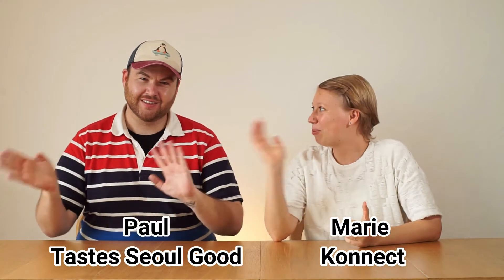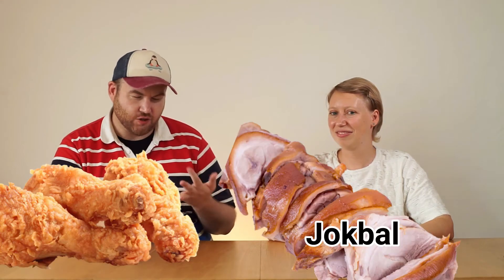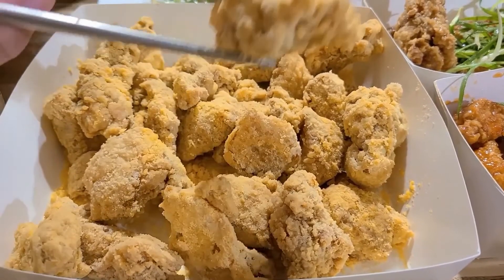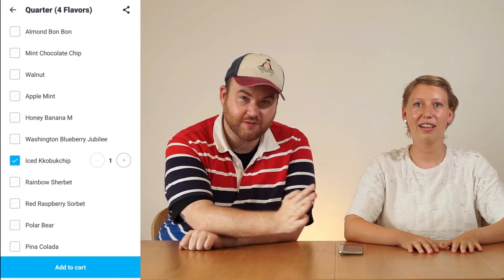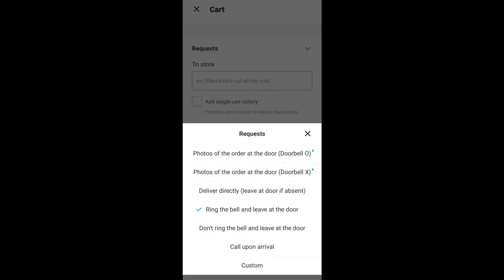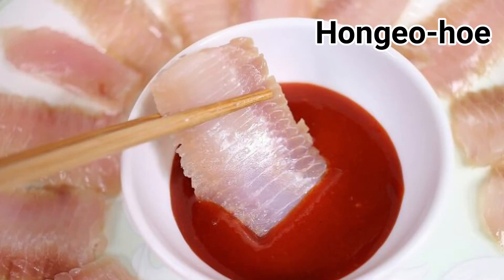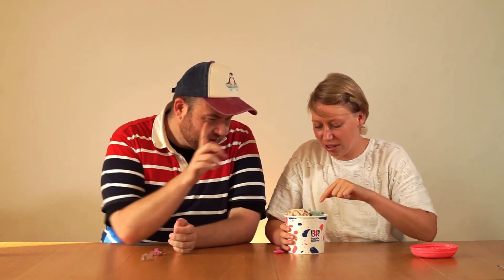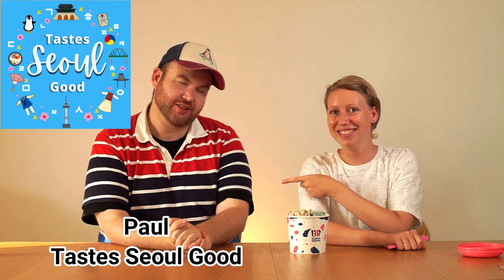Learn How To Use Coupang Eats and Order Baskin Robins in Seoul, Korea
Coupang Eats is a popular delivery app that especially useful to use for foreigners living in South Korea.

0:00 What is Coupang Eats?
0:41 What to order on Coupang Eats?
1:46 Setting up Coupang Eats
2:06 Ordering Coupang Eats
2:49 Paying on Coupang Eats
3:48 Eating Jajangmyeon
4:46 Baskin Robbins

How is Korea? Find out here:
Are you a Korea expert? Come join us!